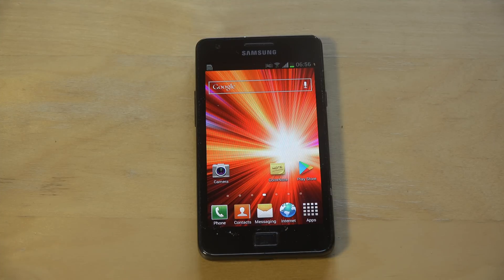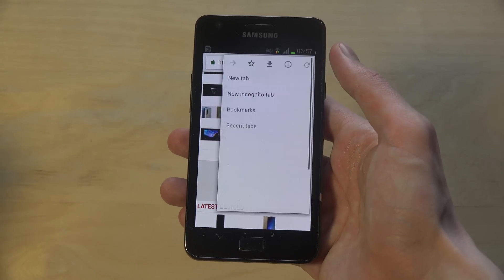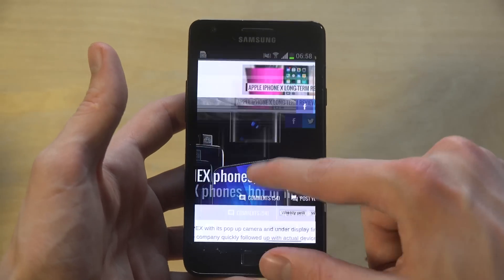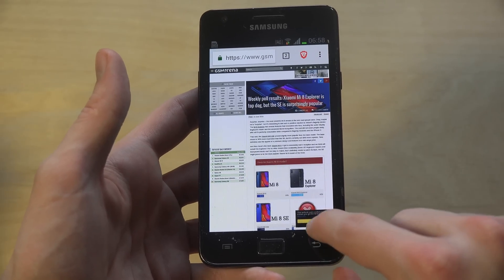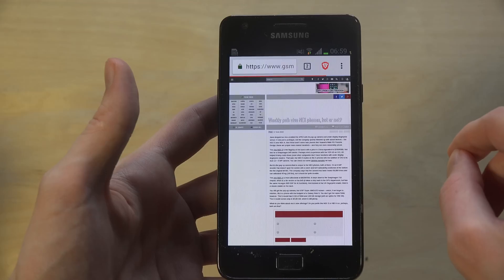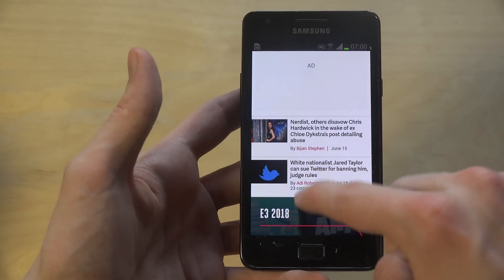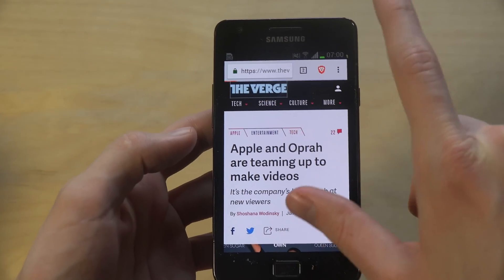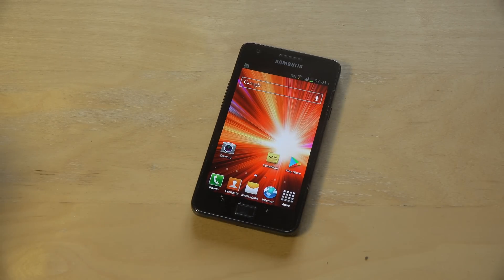Old Samsung Galaxy S2 Brave Browser - Review!